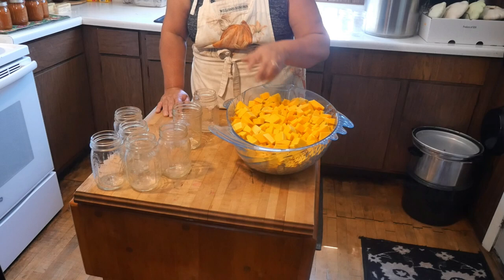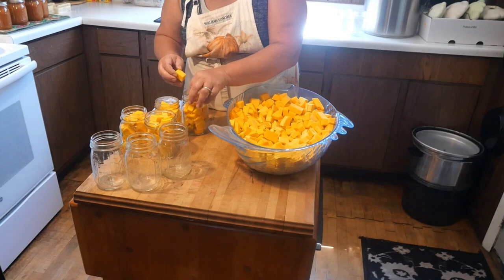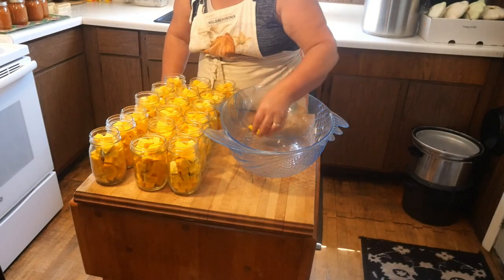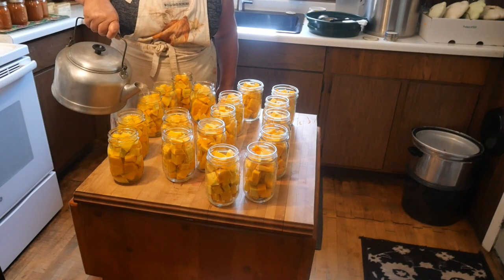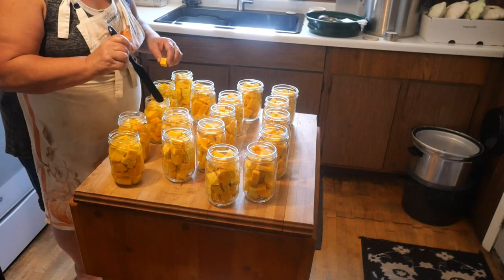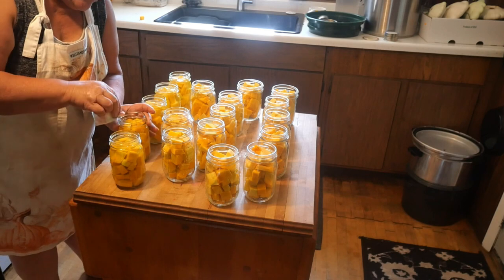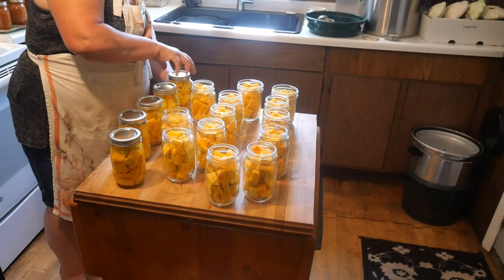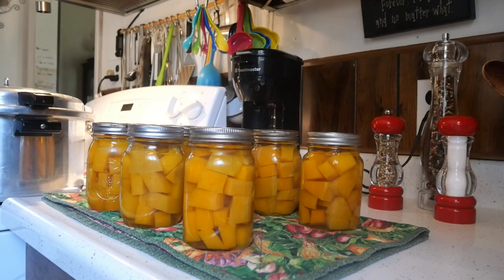Canning Butternut Squash | Pantry Stock